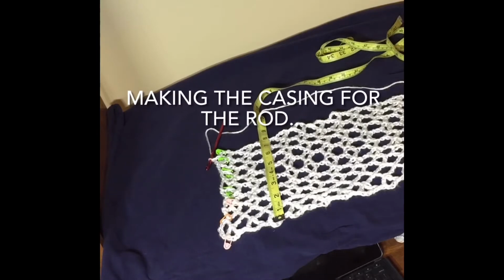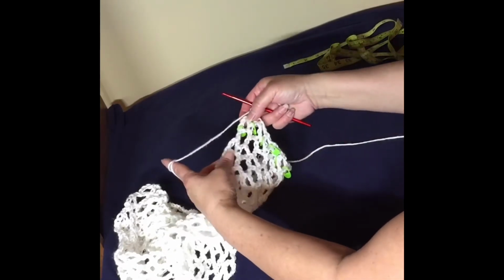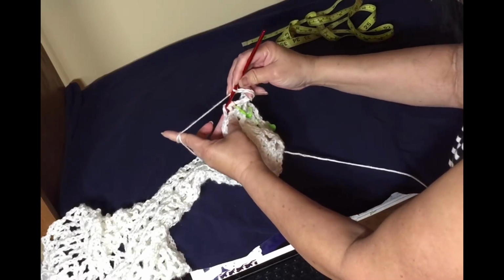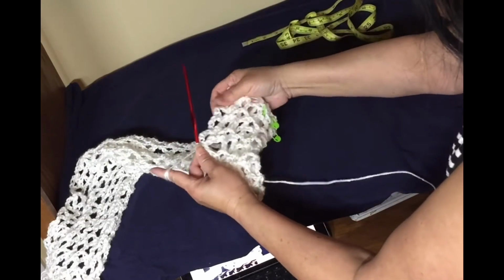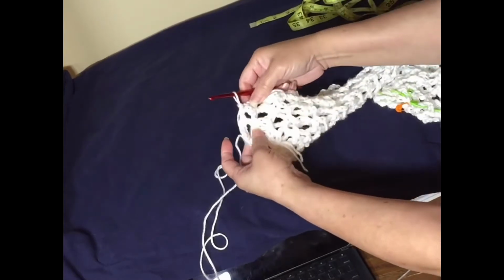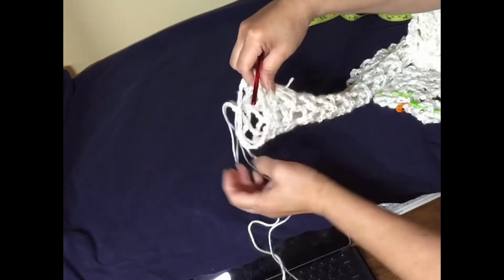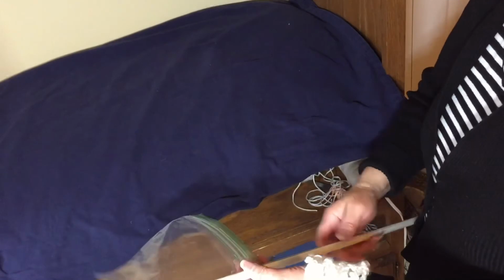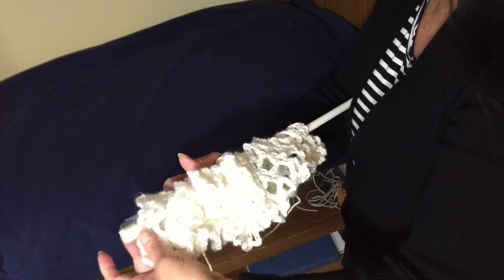Wall Hanging Or Curtain Done In Crochet & Macrame - Part 2C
How to join the v stitches together to make a rod casing and how to easily insert rod into the crocheted mesh